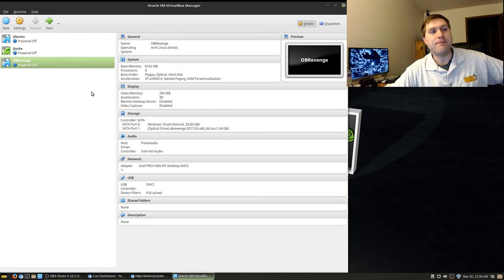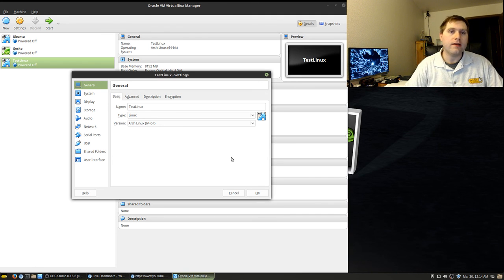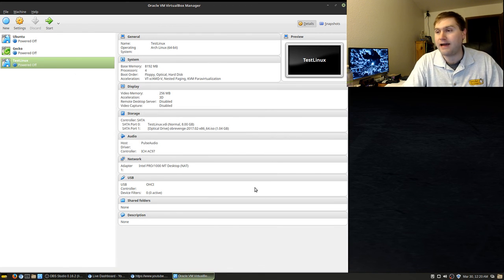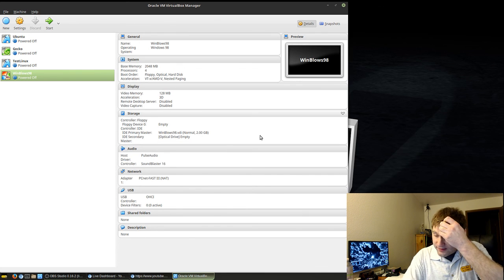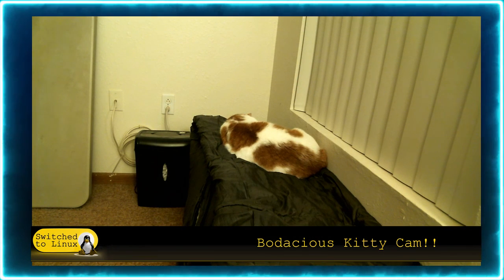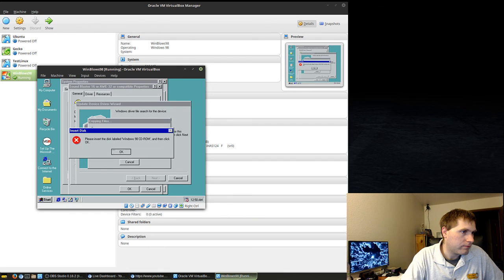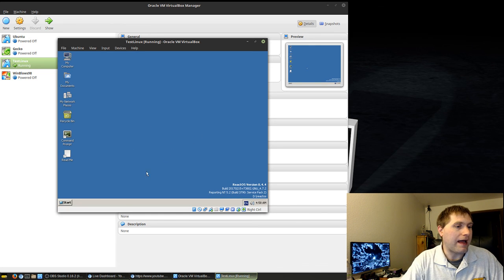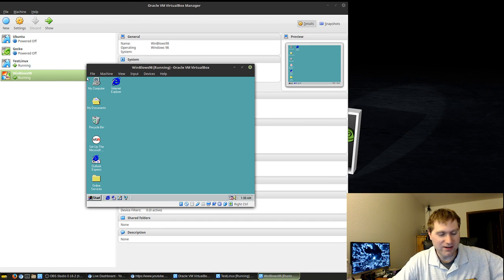Using Virtualbox to Preview Linux Distros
Today we will walk through setting up VirtualBox to test Linux Distros.  VB is a great program once you know the settings, so we will walk through them all.